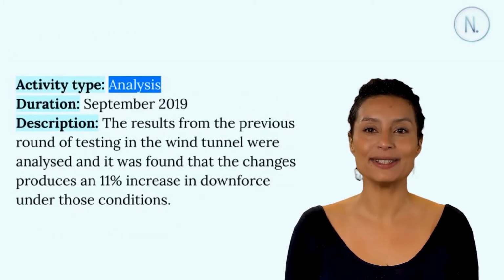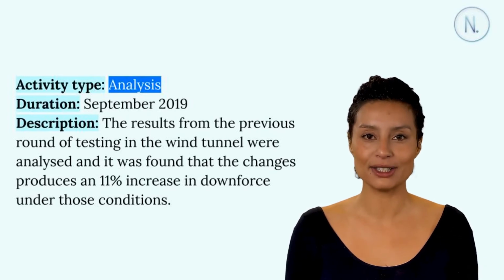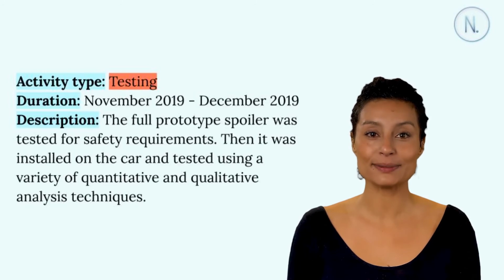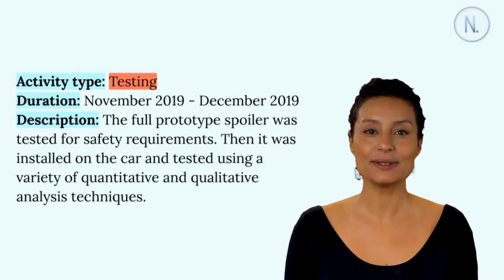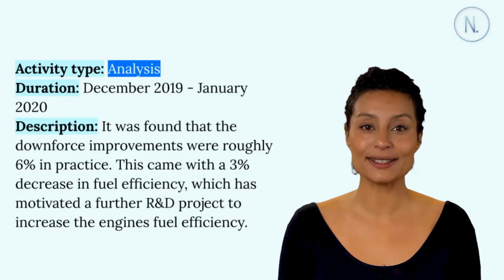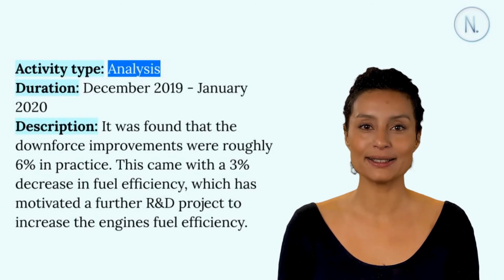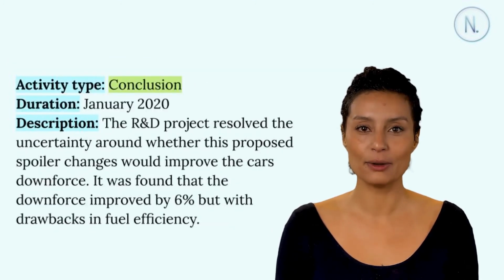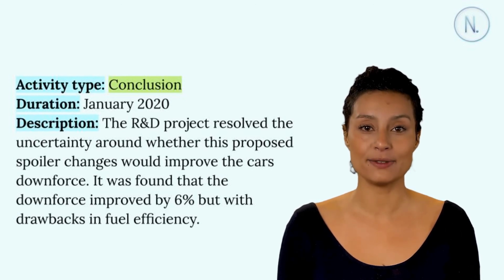Research and Development 101 - The R&D problem in the eyes of the HMRC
For a comprehensive R&D claim, it's best to break down all the activities you did to solve an uncertainty by activities. This way it is easier to describe what stems were taken to resolve the uncertainty but also what worked or didn't.

Have you seen the previous video in this series?